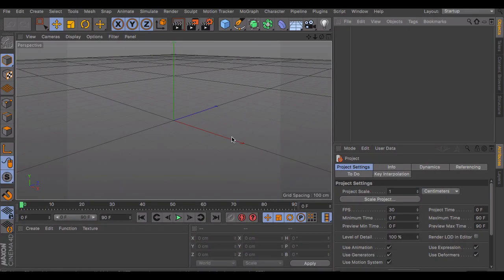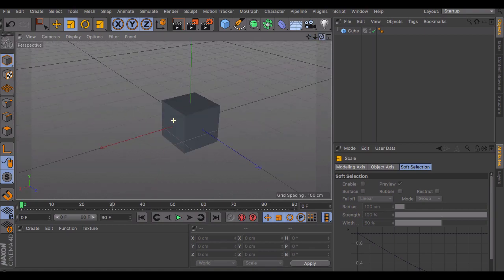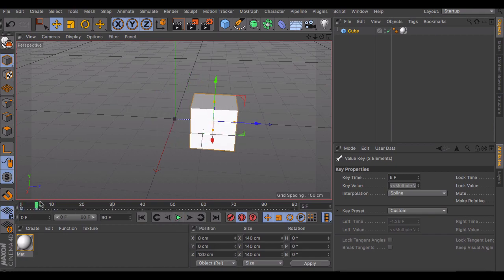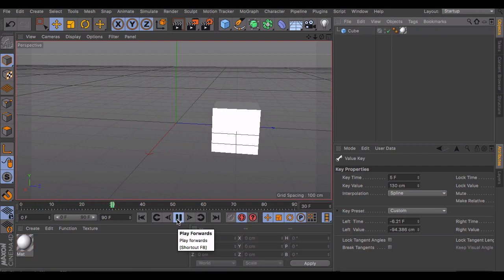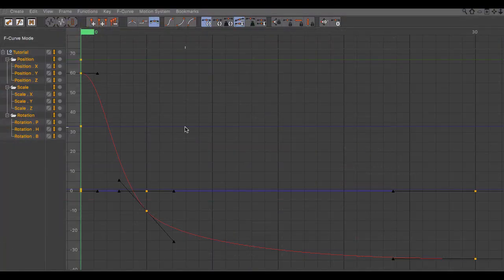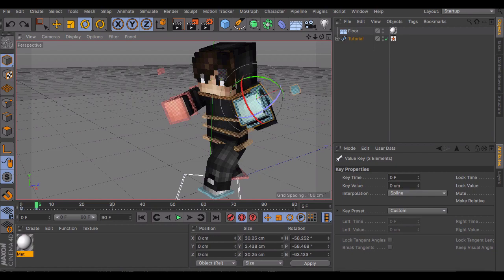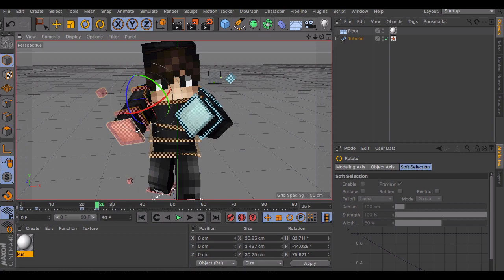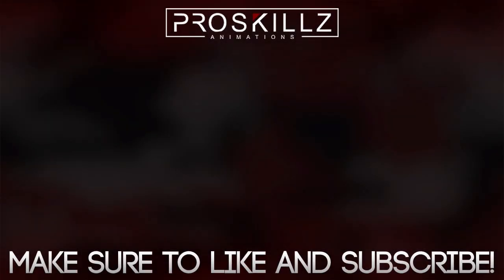How to make SLOWMOTION / SMOOTH Animations in Cinema4D (F - Curves Explained)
Thank you guys for watching this video on how to create smoother animations in cinema4D for your projects or things you need to do on cinema4D and here are the video information.

► Special Information

Program: Cinema4D
Recorder: Screenflow
Editor: Screenflow/After Effects

► Credits
Intro - Me
Logo - Private